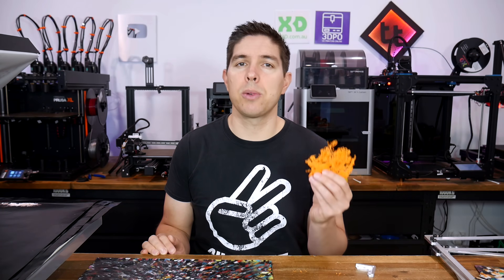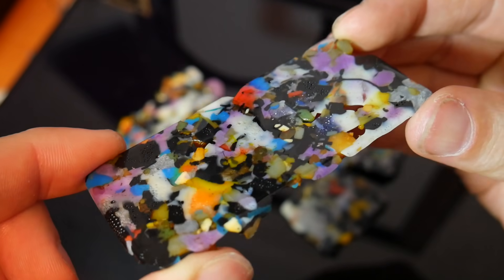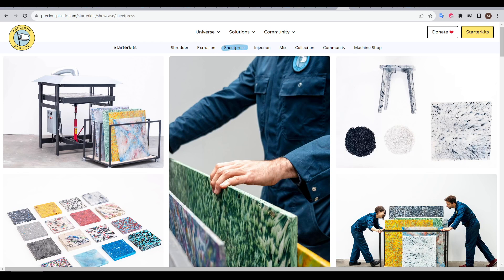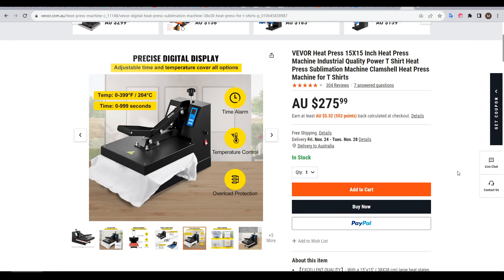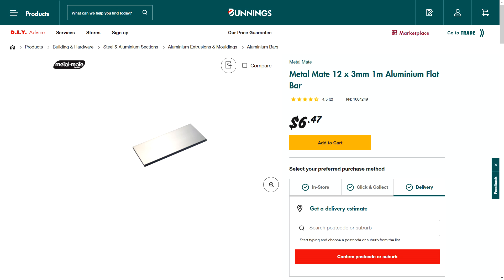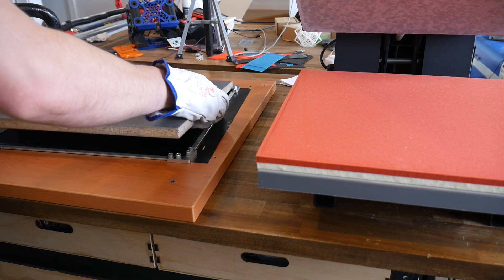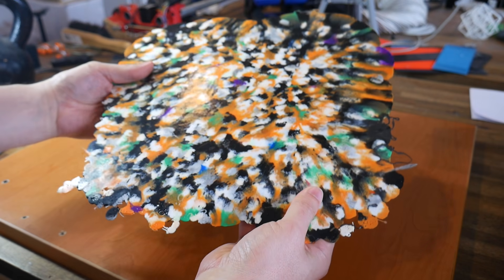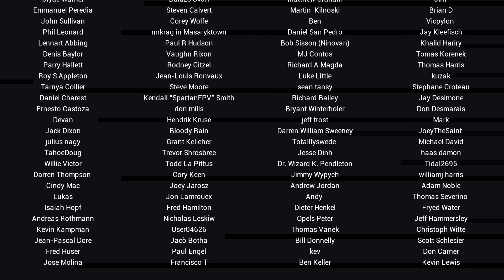Melting plastic waste into beautiful flat sheets on a budget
Finally, a decent end result when it comes to recycling 3D print waste into another product. Precious Plastic have some fantastic machines, but they are not intended for low volume users like myself. In this video, I show how a simple and inexpensive t-shirt heat press can be used to convert shredded plastic, or Bambu Lab purge poops, into uniform, flat sheets.

All equipment was purchased with my own money. Total cost: just over $200 USD. In future, I’m going to try melting down more types of plastic to recycle them. Let me know your ideas and suggestions in the comments.

0:00 Introduction

1:00 Previous recycling recap

2:29 Precious Plastics sheet press

3:54 Trialling a t-shirt heat press

5:37 Testing and refining the heat press process

8:55 The final process

10:26 Using Bambu Lab purge poops

11:19 Making stuff with the recycled sheets
Bicycle kick art

12:48 Conclusion